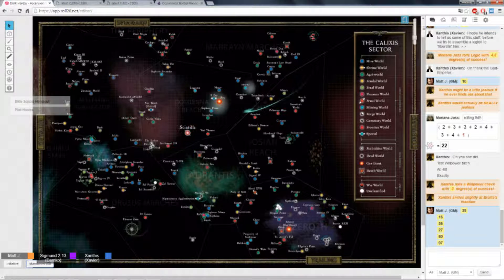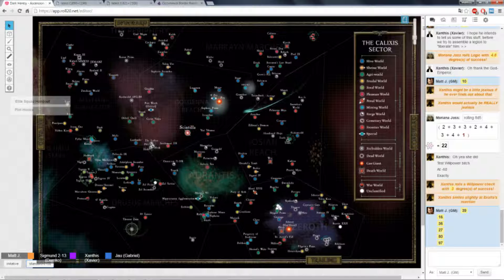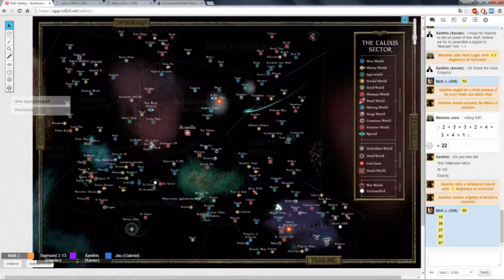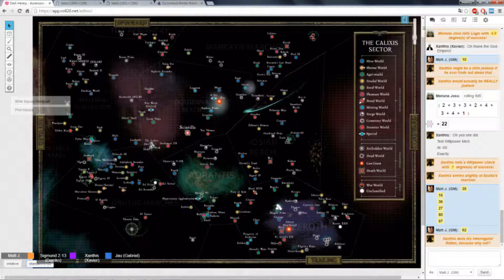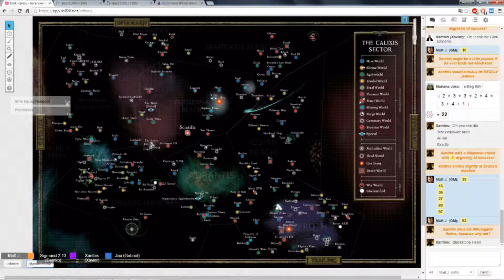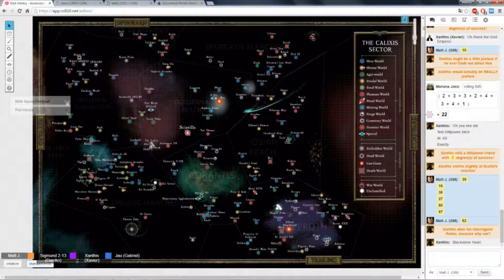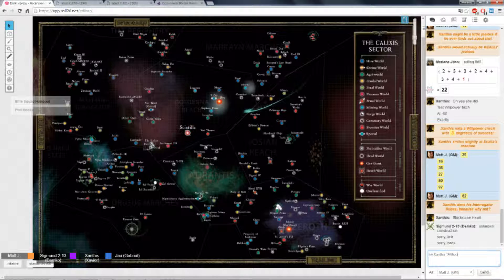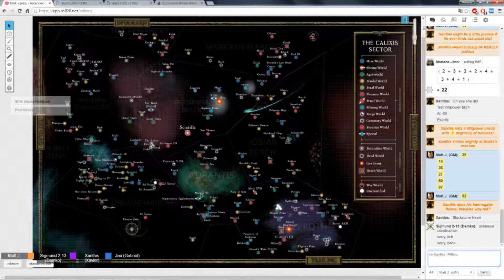✠Warhammer 40,000 - Dark Heresy: Ascension - Rosette Bearer - Part 3✠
After a few revelations regarding the fate of one Benjamin Alava, now also known as Voidwalker, our group finally returns to Scintilla, to the Calixian Conclave for debriefing, some downtime period and planning their next move. Oh, and also somebody is finally officially recognised as an Inquisitor ;) As always, sit back, relax and enjoy!

Warhammer 40,000 Roleplay is a role-playing game system with multiple source books set within the Warhammer 40,000 universe designed, amongst other people, by Owen Barnes, Kate Flack and Mike Mason. The first game using the system, Dark Heresy, was created by Black Industries, which closed soon after the initial release. Official support is continued by Fantasy Flight Games.